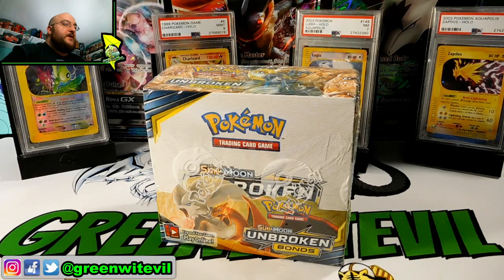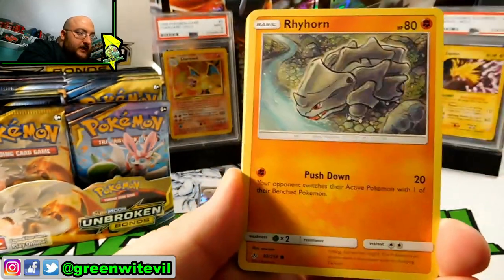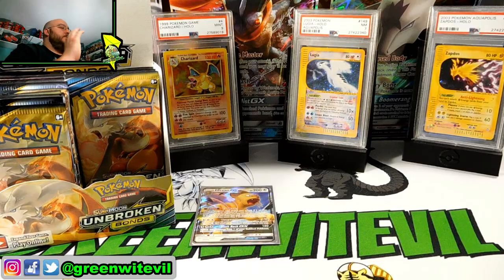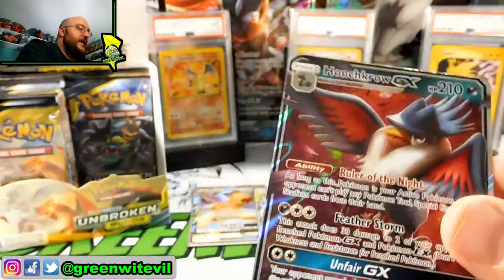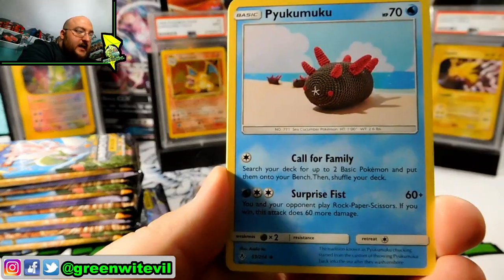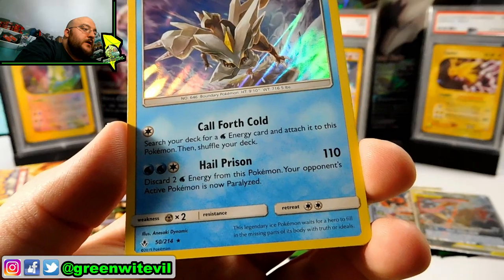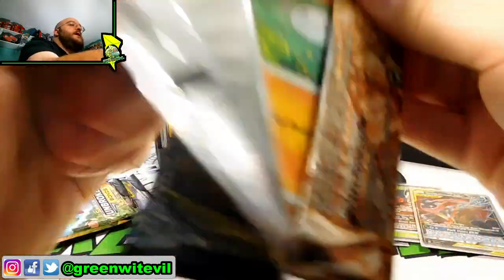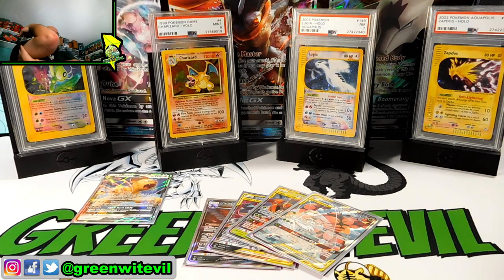Unbroken Bonds Booster Box OPENING!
Back to Pokemon! Lets open this whole booster box and pray for hits! Lets get it! Enjoy!

PCE!